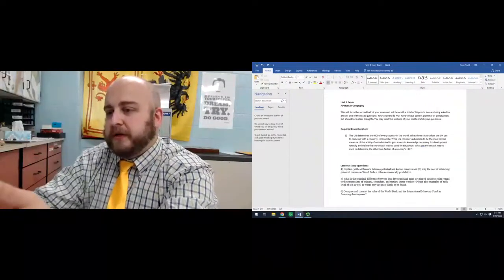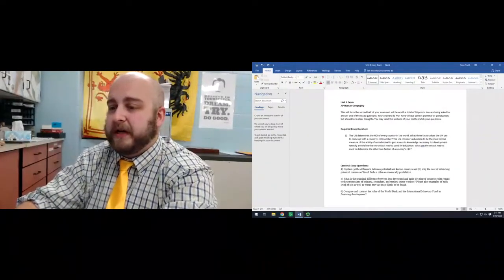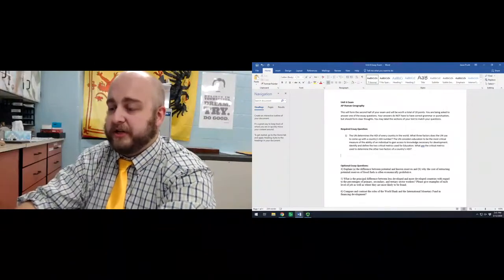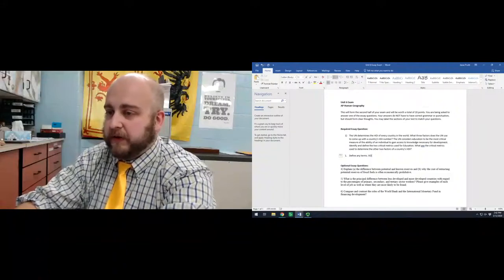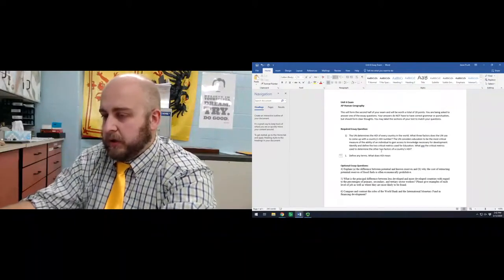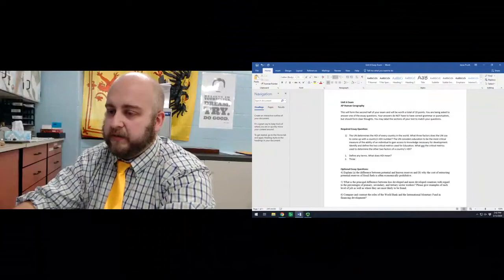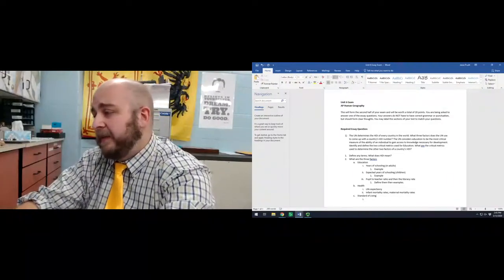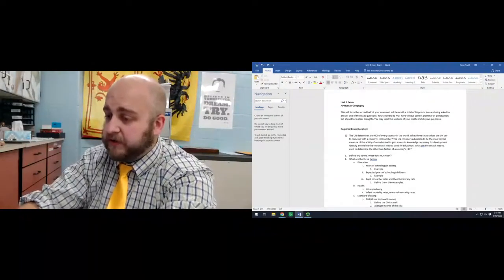AP Geog Essay Review